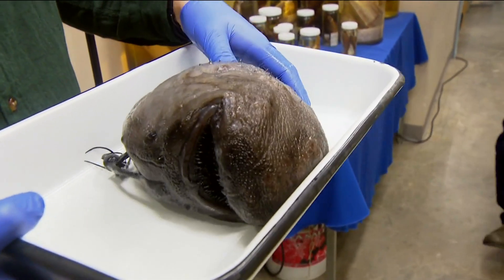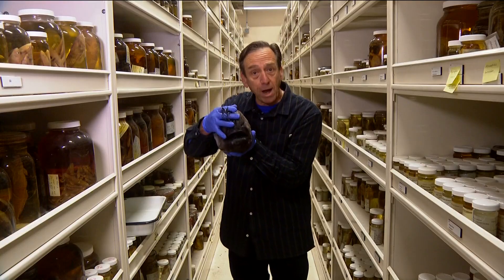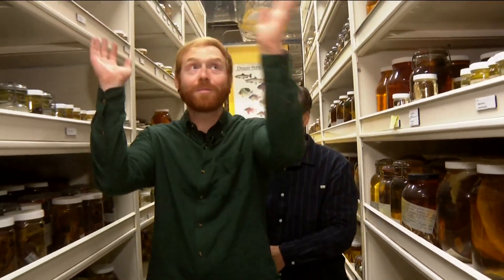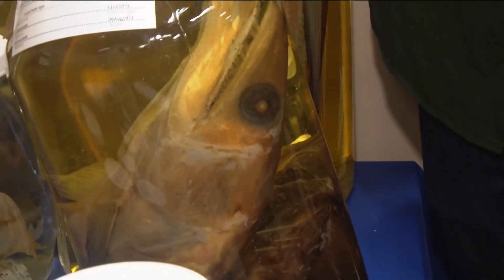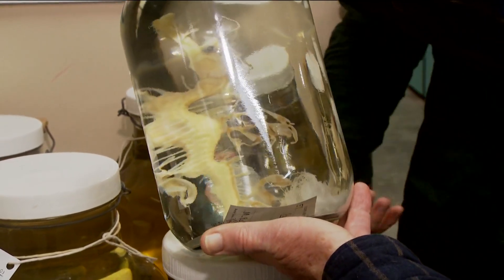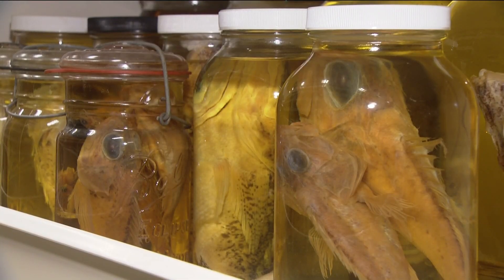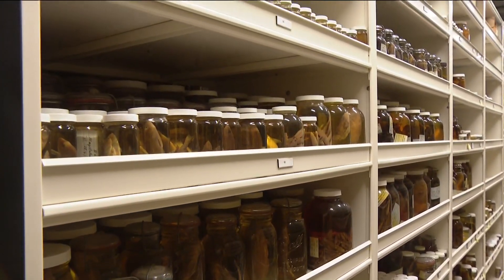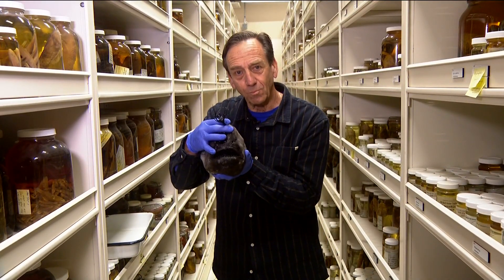Scripps Institution of Oceanography's Marine Vertebrate collection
CBS 8 was at  Scripps Institution of Oceanography's Marine Vertebrate, touring the over 2 million fish in their collection.
Some specimens in their 30,000 jars were more than a century years old.